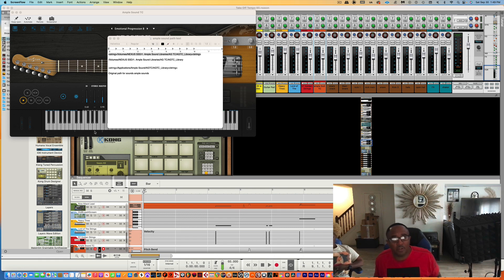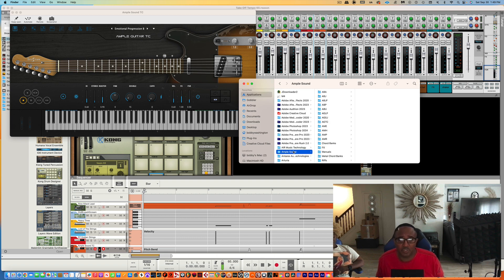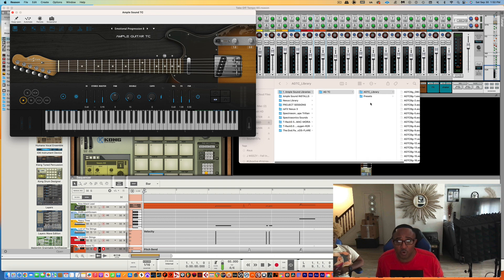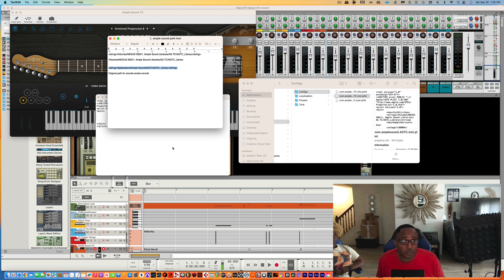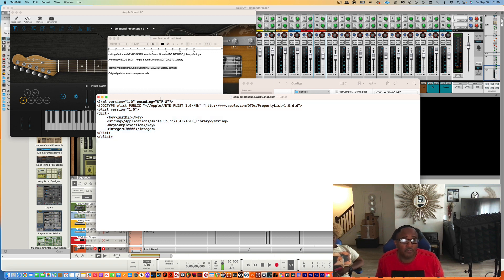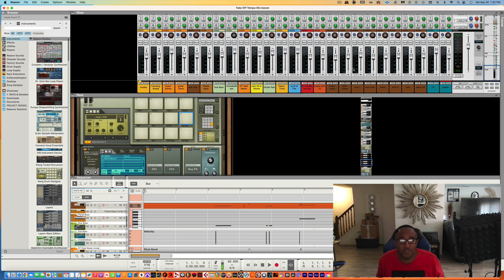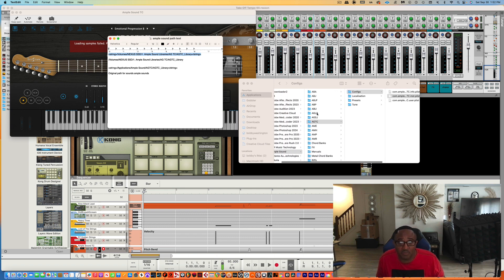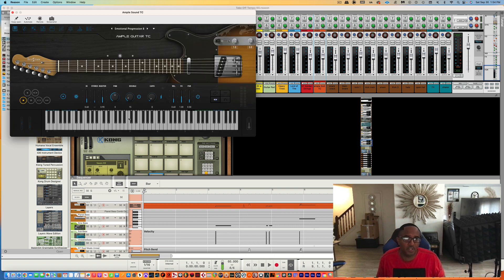How to move Ample Sound Libray To External Hard Drive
/ bobbywash

Keyboards I use:
Yamaha MODX6+

Sound Modules:
Roland Integra-7 Supernatural Sound Module

Vocal Processing:
Boss VE-22 Vocal Performer Pedal

1. Camera: PANASONIC LUMIX GH5 Body 4K

2. Lens: PANASONIC LUMIX G X VARIO II LENS, 12-35MM, DUAL I.S. 2.0

3. Lens 2: Panasonic H-HSA35100 F2.8 II ASPH 35-100mm

4. Lens 3: Panasonic 20mm Lumix G - Pancake F1.7

5. SD Cards: Support 400mb (PERFECTLY) -

6. SD Cards: Support 400mb (PERFECTLY) -

Schizo How to move Ample Sound Libray To External Hard Drive

Note: To find the address path for your External Hard Where The Library Folder has Been Moved. Simply, Hold Down The Option Key and Right Click On The Library Folder and Select COPY PATH NAME.